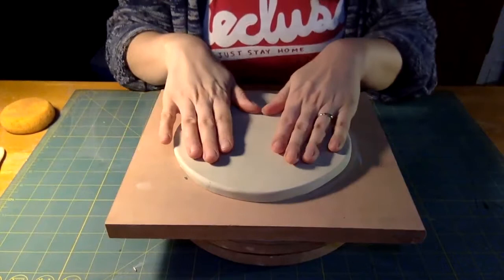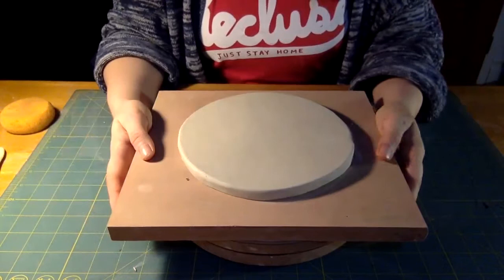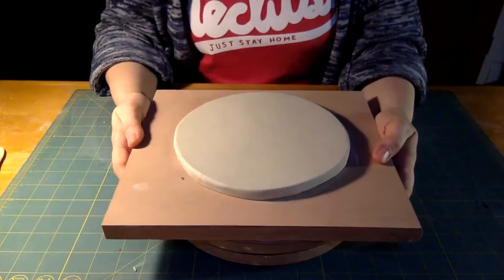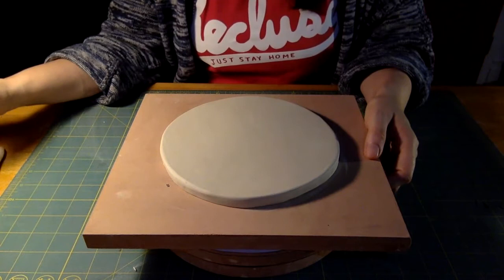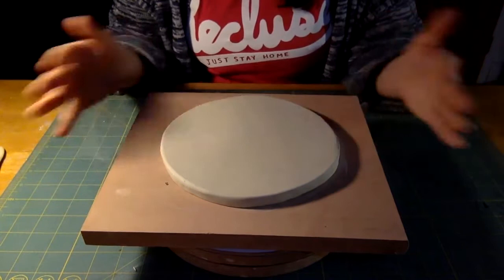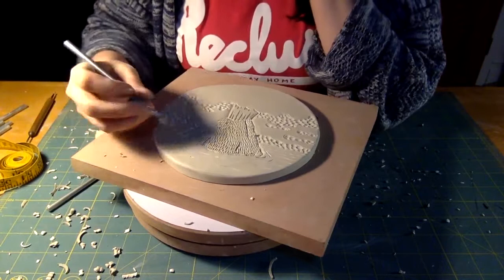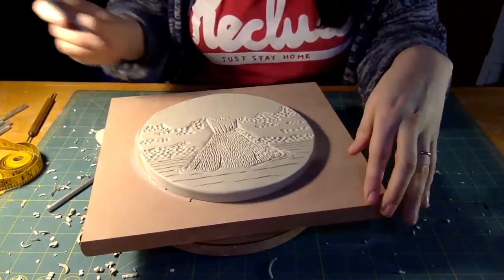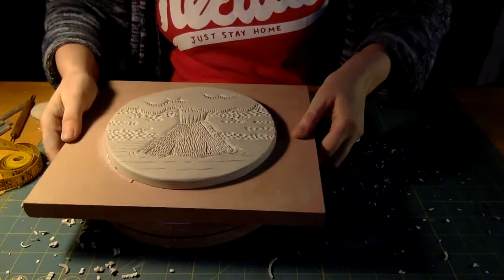Gina Tibbott Celadon Carving Demo for Greenwich House Pottery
Gina Tibbott demonstrates carving techniques for forms that will be fired with a Celadon glaze.